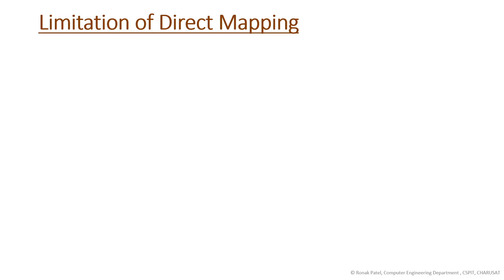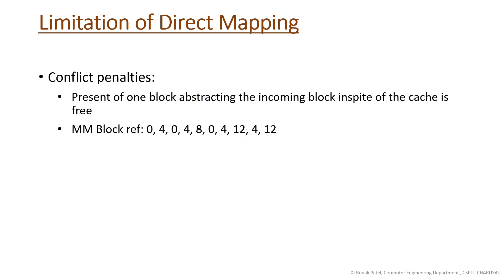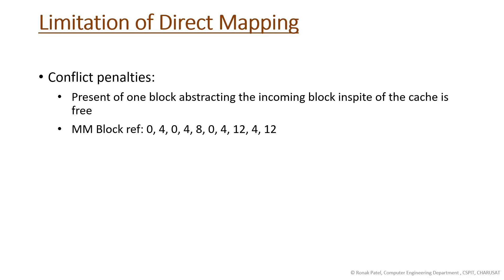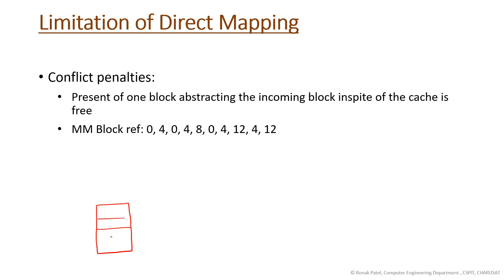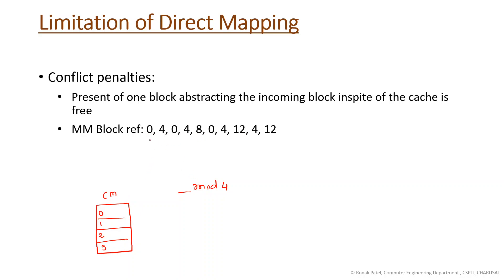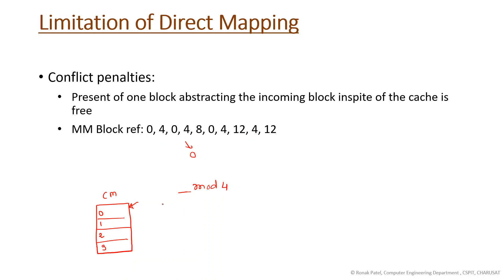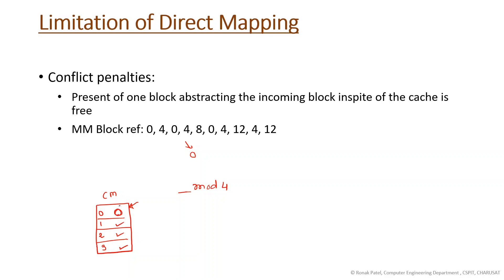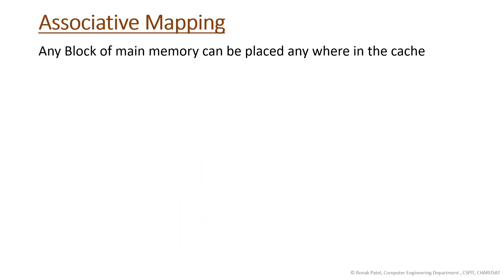Limitation of Direct mapping Technique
This video discusses what is the limitation of Direct mapping techniques.

Reference: Computer System Architecture by Morris Mano
The videos in the playlist are made after referring to Books and online material. So, I would like to thanks and give the credit to the Authors. Thank you.